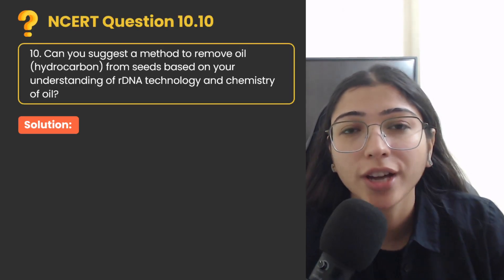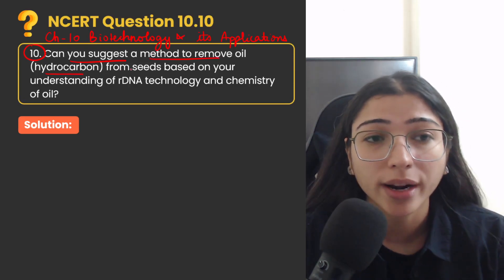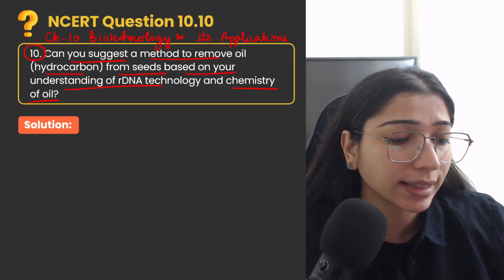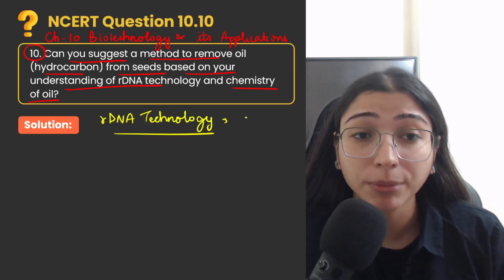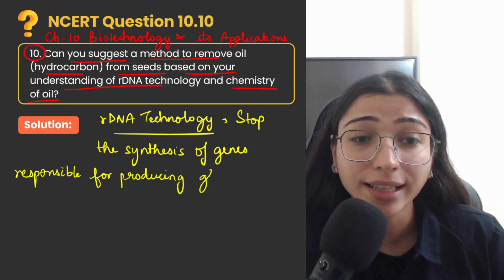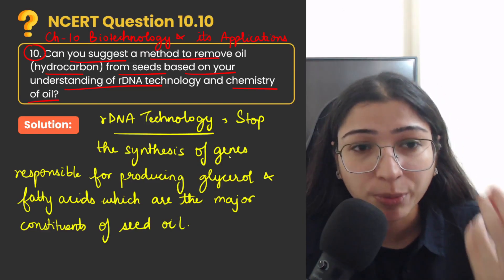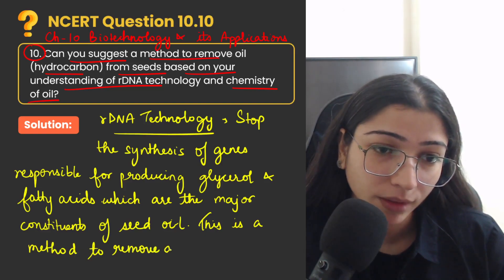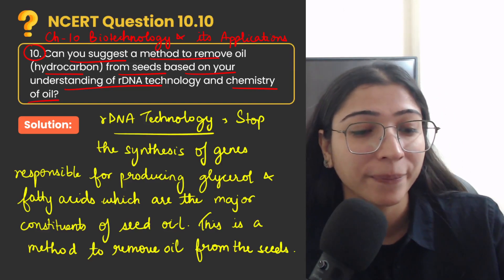Biotechnology & Its Applications | NCERT EXERCISE 10.10 | CBSE 2024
Welcome to Vedantu NCERT Solutions 11 & 12, your one-stop solution for mastering crucial CBSE board exams!

In this video, we'll cover the topic of biotechnology and its applications, specifically focusing on NCERT Exercise 10.10 for CBSE Class 12 students in the year 2024.

Biotechnology is a rapidly advancing field with many practical applications in various industries. In this video, you'll learn about the fundamentals of biotechnology and its real-world applications. So if you're preparing for your CBSE exams in 2024, make sure to watch this video and ace your biotechnology lessons!

📚Welcome to Vedantu NCERT Solutions 11 & 12, your one-stop solution for mastering crucial CBSE board exams! What you'll find here:

✔️ Detailed Video Explanations: Get step-by-step solutions to ALL NCERT textbook questions - every chapter, every exercise!
✔️ Expert-Led Guidance: Learn from India's top subject matter experts, passionate about making complex concepts clear and engaging. ‍
✔️ Multiple Subjects Covered: Master Maths, Physics, Chemistry and Biology️
✔️ Free & Accessible: All our content is 100% FREE to access, anytime, anywhere. 🆓

Why Choose Vedantu NCERT Solutions?

✔️Build Strong Fundamentals: Gain a deep understanding of core concepts for solid exam ✔️preparation with our master teachers
✔️Boost Confidence: Practice questions with clear explanations to overcome exam anxiety and gain clarity.
✔️Score Higher Marks: Achieve your academic goals with effective learning strategies.